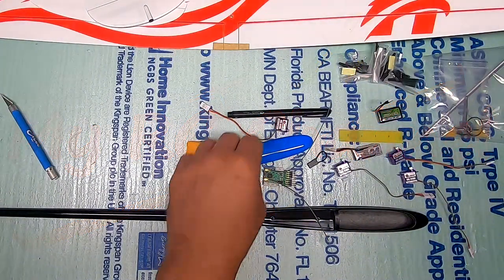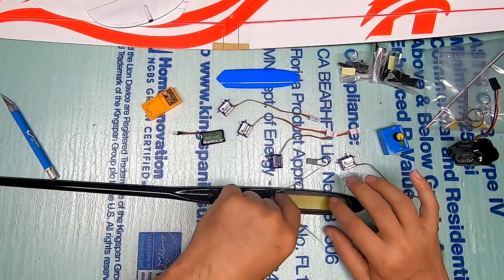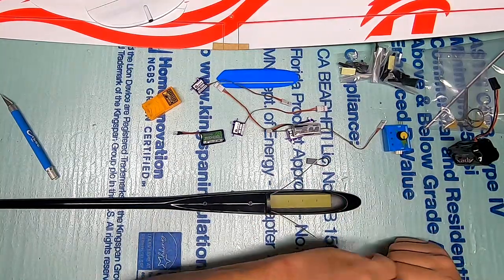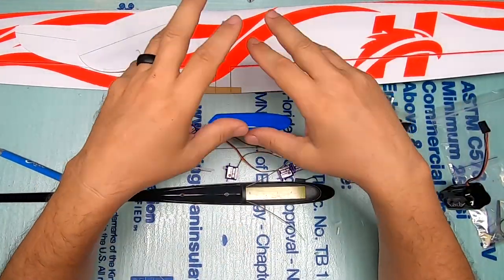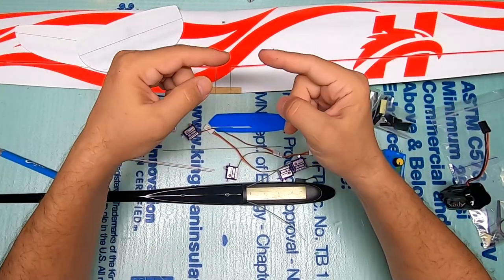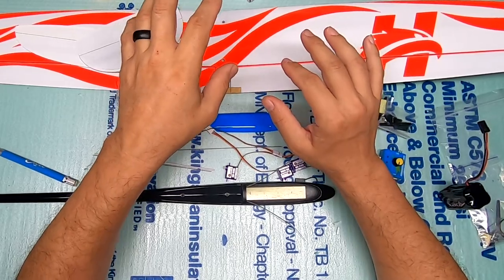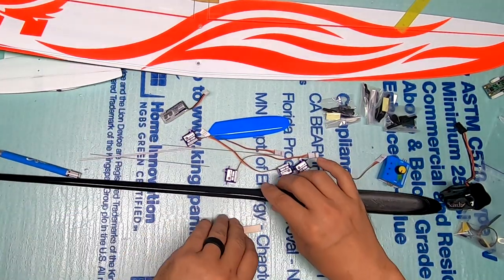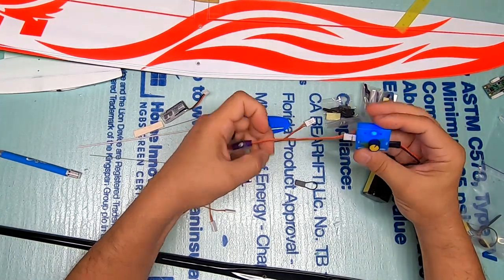Building the Hawk 1m DLG, Discus Launch Glider - Pt. 1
I just received the Hawk 1m DLG kit from Hyperflight in the UK. The Hawk is great new 1m mini DLG from Ukraine that flies excellently, especially when considering its very competitive price. This model launches high and has a good speed range. It is supplied with a strong and brightly coloured glass layup wing, which weighs approx 60 grams and the fuselage is all glass construction. The aileron and tail servos are installed in the pod to minimise nose weight and yaw inertia. The wing has a good surface finish ensuring low drag and longevity. The ailerons are fabricated with a living hinge. The model is supplied with a very complete accessory pack which includes all control horns, pushrod wires, tail torque springs, tail pull cord, pull cord ferrules, a nice throwing blade and a small glass plate for mounting the servos.